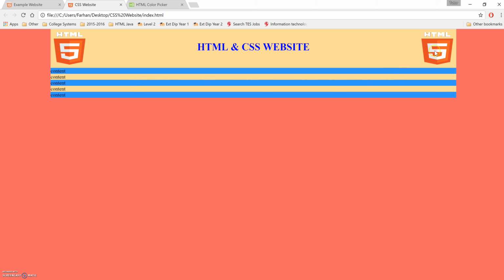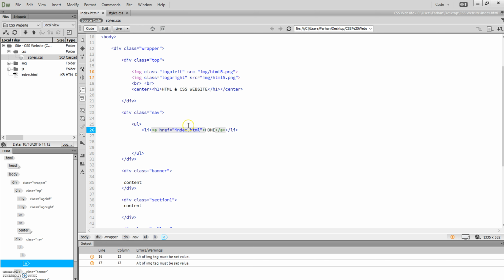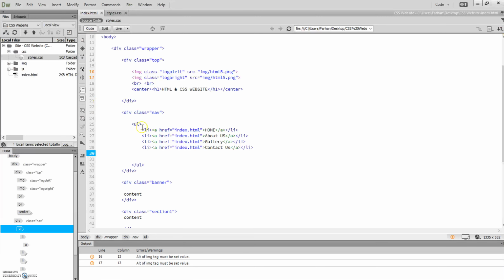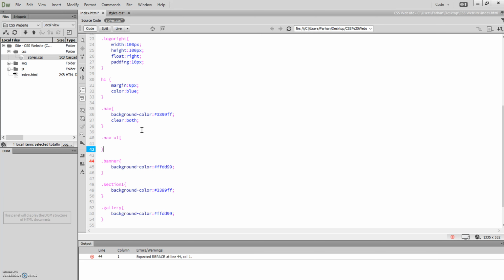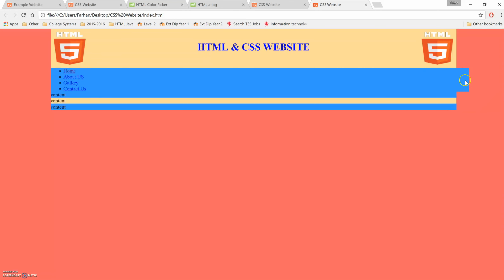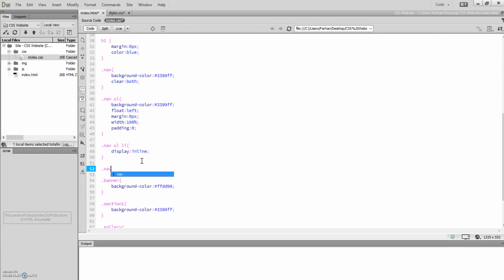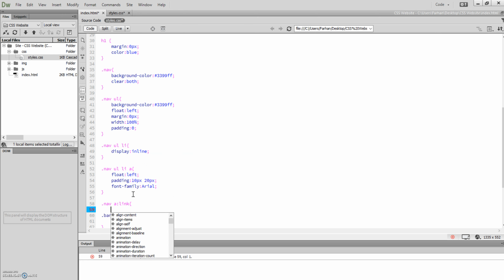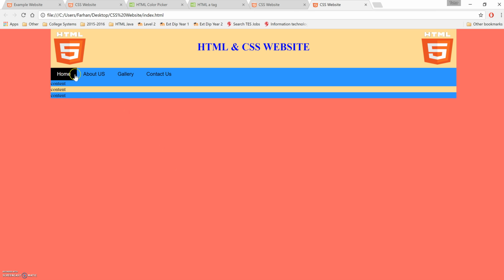6 . Creating the Navigation Bar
Creating a Navigation bar to access different pages in your website